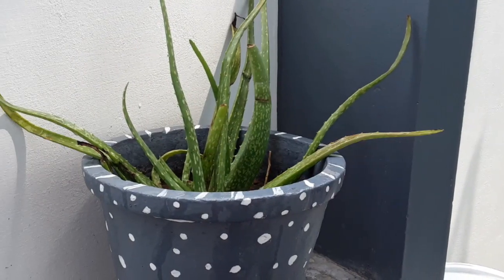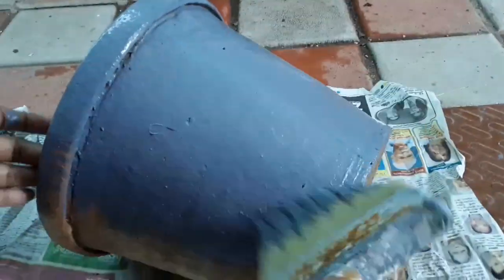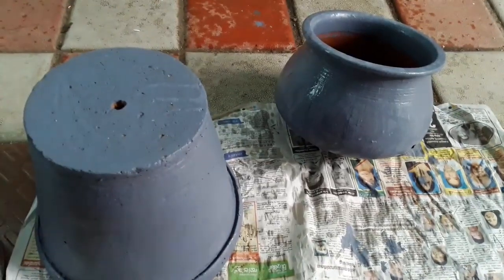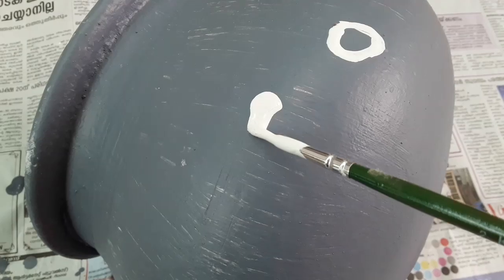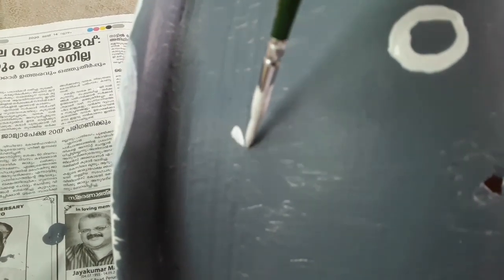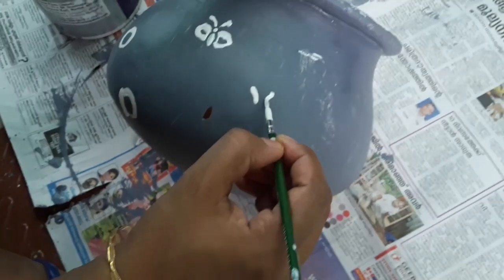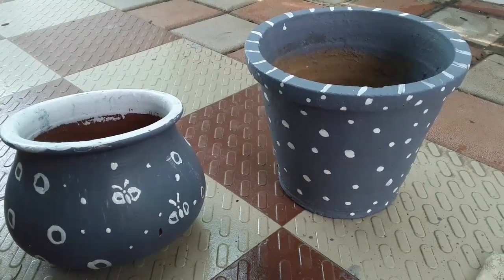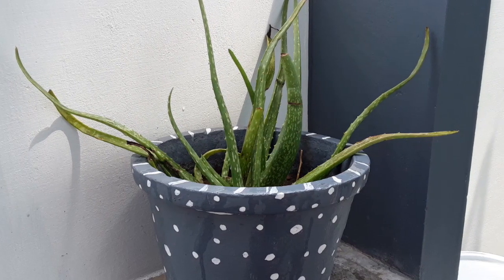Pot Art/പഴയ ചട്ടികൾക്കൊരു പുതിയ രൂപം